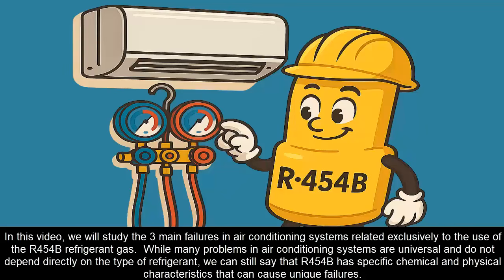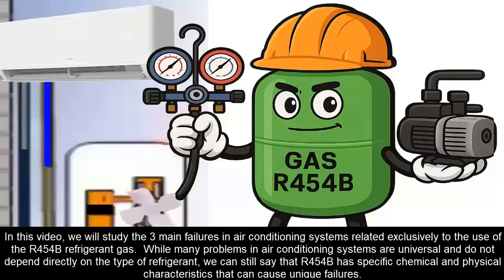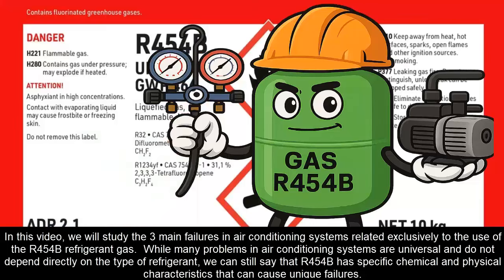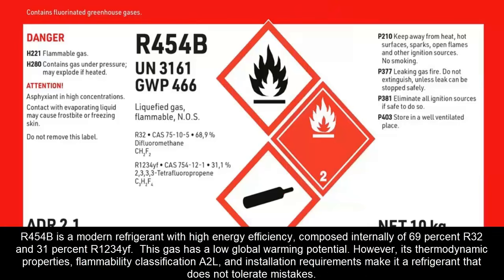AC Problems with R454B Refrigerant ❄️🔧 | Causes and Easy Fixes Explained!